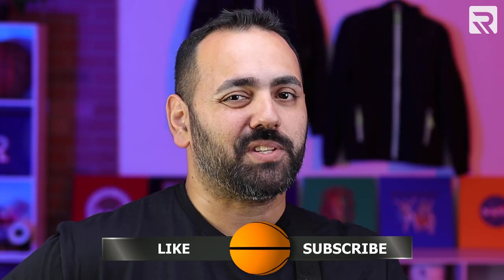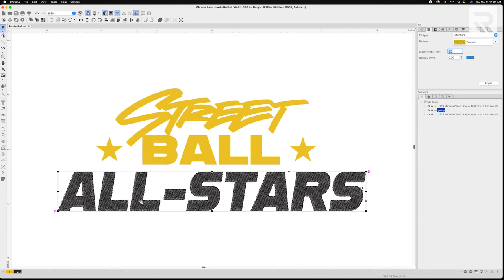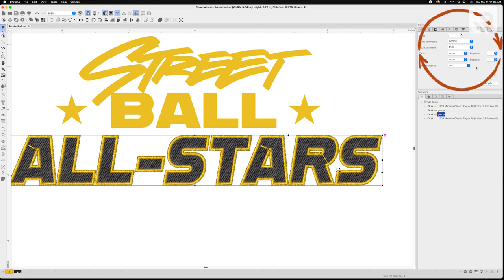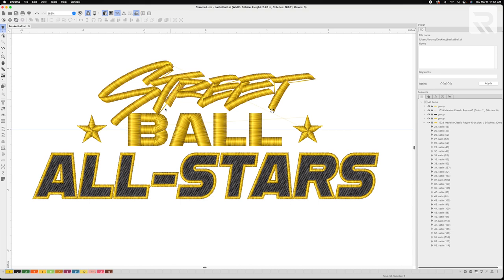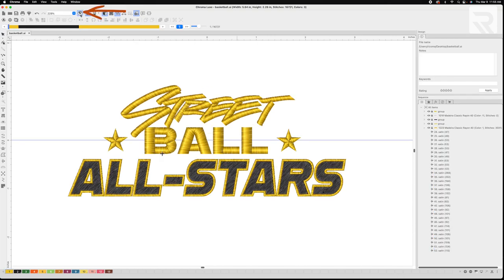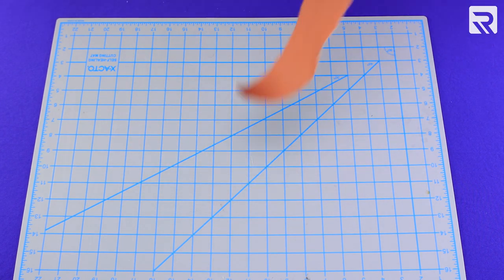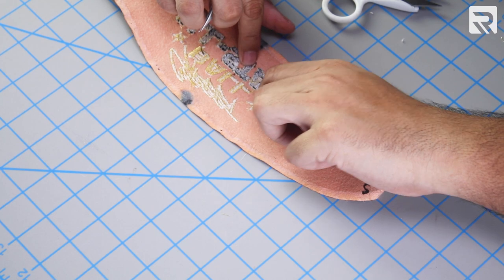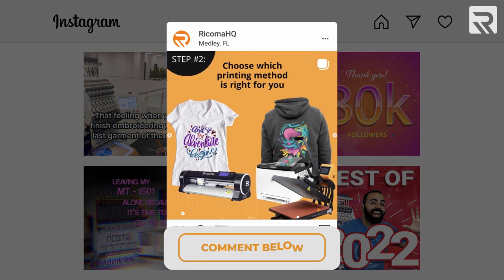How Embroidering a Basketball Went From HORROR to SLAM DUNK!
Are you ready to take your embroidery skills from basic to ballin’? In this special episode of Embroidery Hub, we’ll teach you how to embroider a design onto a basketball using the MT-1501, 15-needle commercial embroidery machine. Along the way, we’ll show you how to remove and re-attach your basketball panel, give you expert tips for maximizing your earning potential, and take you through the entire digitizing process step-by-step using our industry-leading digitizing software, Chroma Luxe.

Learn more about what you can embroider with our 8-in-1 hooping device

00:00 Intro
01:41 Materials
02:20 Digitizing tutorial
11:08 Peeling off basketball panel
12:49 Hooping a basketball panel
14:17 Embroidery process
15:52 Re-attaching panel to basketball
17:26 Finished product
17:37 Profit breakdown

We begin by explaining how we researched this project and the results of our first attempt. Then, we make a list of all the materials you’ll need to embroider a design on a basketball. From there, we give you a complete tutorial of the digitizing process using our premier Chroma digitizing software.

Next, we’ll show you how to properly remove one of the panels from a basketball, as well as how to skillfully hoop the panel using our top-rated 8-in-1 hooping device. We’ll then take you through the entire digitizing process, from tracing your design to removing the adhesive backing and water-soluble stabilizer.

After that, we’ll demonstrate how to properly re-attach the embroidered panel to the basketball while giving you expert tips along the way for the best results. Lastly, we’ll show you the finished product and discuss how much profit you stand to make from a project like this.